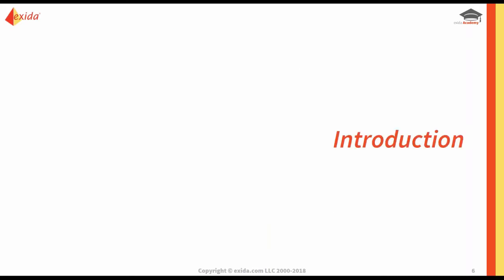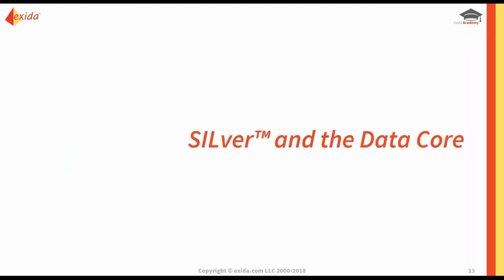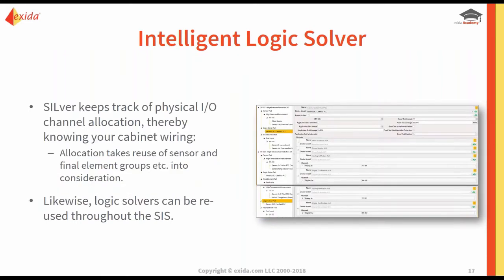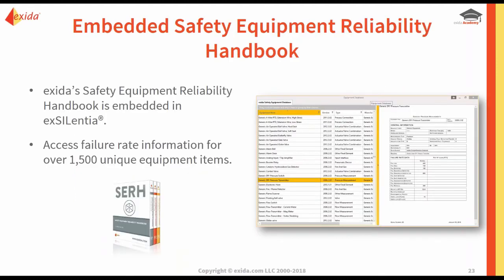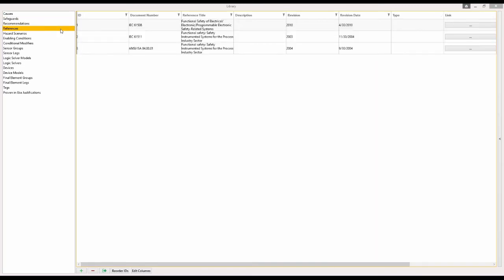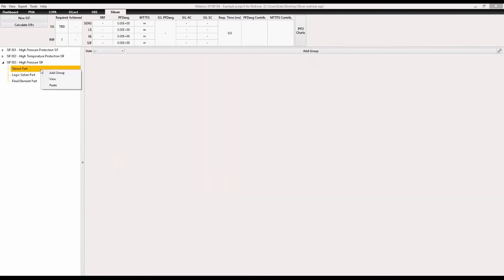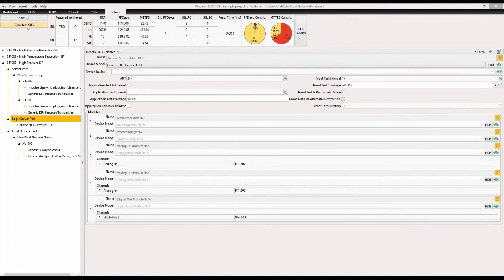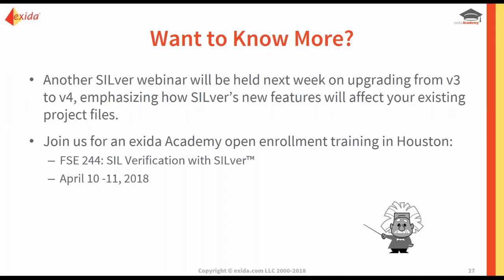exSILentia® SILver™ and the Data Core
See how exSILentia’s new SILver module integrates the conceptual design verification in an unprecedented way, allowing you to break through the clutter. SILver™ now extensively uses the exSILentia® data core’s library system allowing you to easily re-use sensor/final element groups, legs, and even individual devices. SILver™ now extensively uses a device model concept that improves integration with SILstat™ and subsequent failure data collection. And there are many more new features. This webinar will provide you with an overview of this major exSILentia® release.